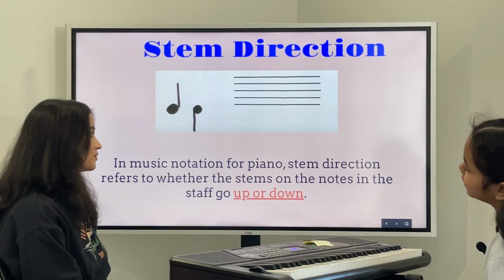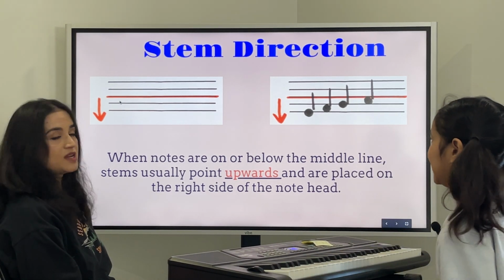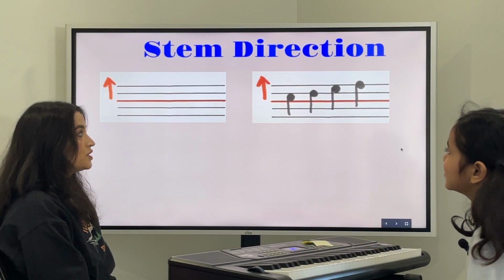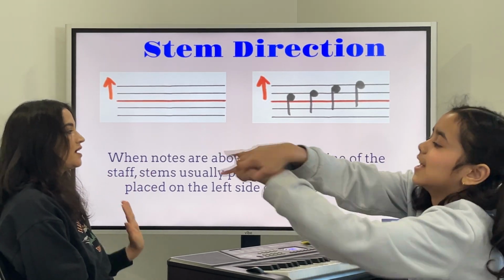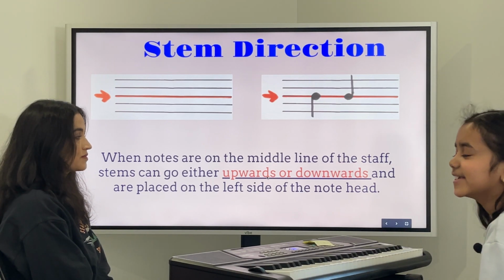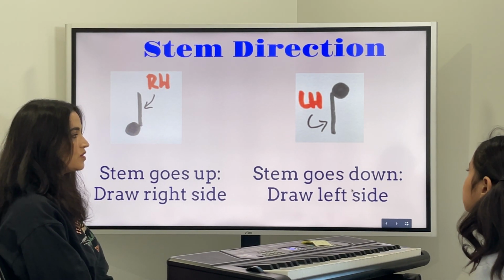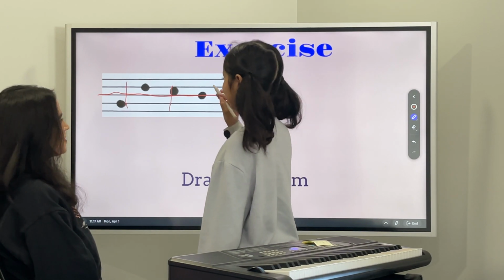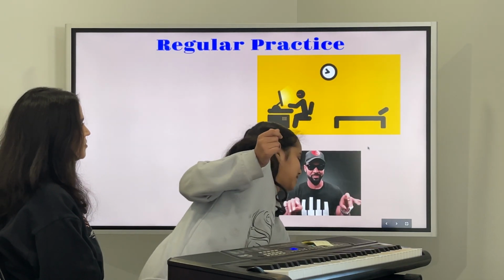Learn Stem Direction in Music for Kids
In this video, we invite young learners, especially those in kindergarten through grade 3, to join us on a musical journey exploring the concept of stem direction in music. This educational adventure aims to demystify music notation and make learning about stem direction both fun and accessible for kids.

We'll start by introducing what stem direction is and why it’s important in reading music. This foundational knowledge helps in understanding how music is written and how to interpret musical notes accurately. As we dive deeper, we'll explore how stem direction affects the notation of rhythms and melodies, making it crucial for young musicians to grasp these concepts early on.

Our approach includes a variety of fun and interactive teaching methods, from engaging visual aids to catchy songs that help reinforce these musical concepts. Kids will not only learn but also enjoy the process, enhancing their ability to read and perform music. We’ll also include simple exercises that allow children to practice identifying correct stem directions in music scores.

➤ What is stem direction?: If the note is above the middle line, its stem points downwards. If the note is below the middle line, its stem points upwards. If the note is on the middle line of the staff, its stem direction is determined by the stem directions of any adjacent notes, beam groups, or chords.

➤ This Learn Stem Direction in Music for Kids project is perfect for:

➤ Learn Stem Direction in Music for Kindergarten,
➤ Learn Stem Direction in Music for Grade 1,
➤ Learn Stem Direction in Music for Grade 2,
➤ Learn Stem Direction in Music for Grade 3,
➤ Learn Stem Direction in Music for Grade 4 and above